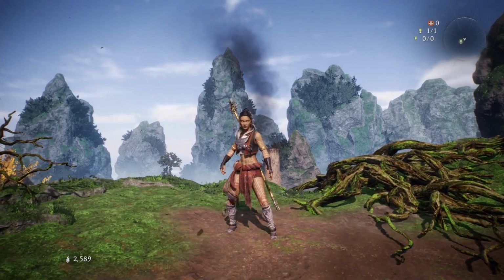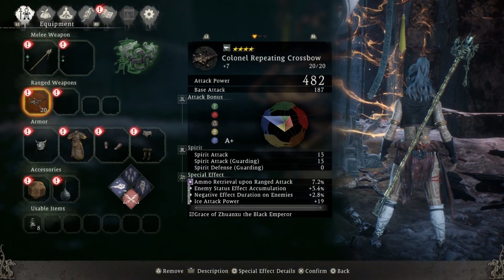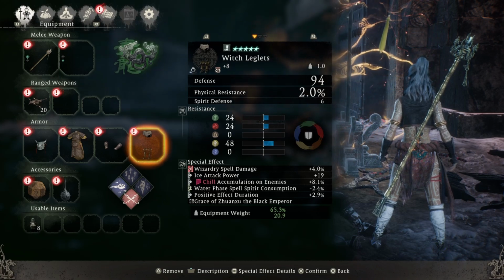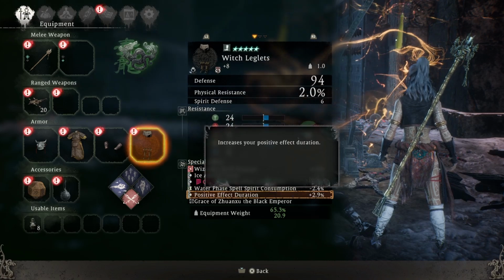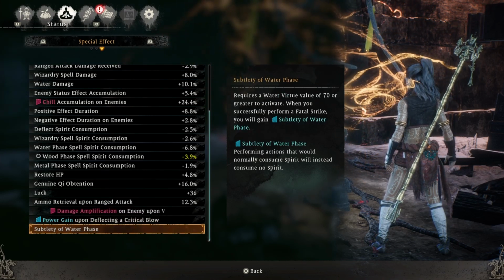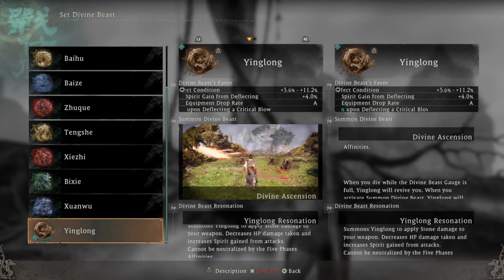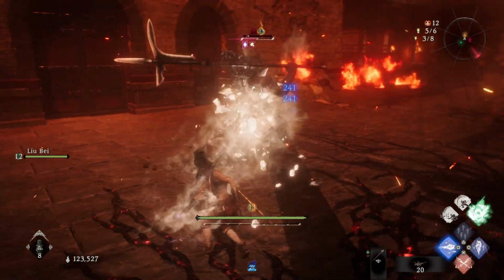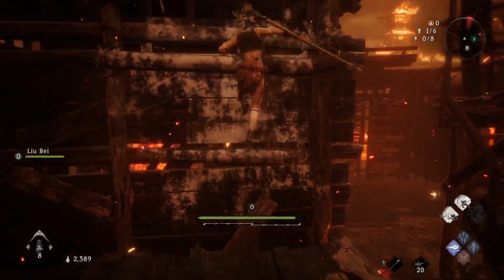Wo Long Best Build: NG+ Water Spells + Staff Spirit Break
Grace of Zhuanxu the Black Emperor + Subtlety of Water Phase

00:00 Intro
1:15 Grace Benefits
2:30 Explaining Subtlety of Water Phase Benefit
3:30 Most Important Enchants
4:38 Full Stat Spread
5:15 Point Spread
5:45 Weapon
6:18 Accessories
6:26 Divine Beast
6:48 Spell DPS Breakdown
9:12 Spells in Build
9:38 Roaming Benefit
10:15 How to Farm Gear